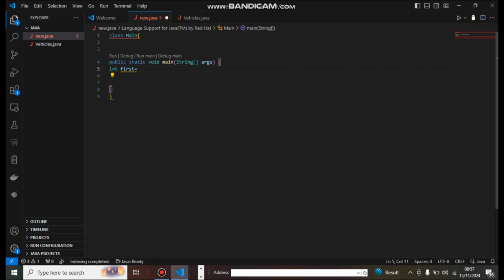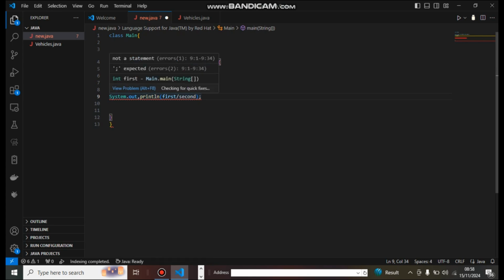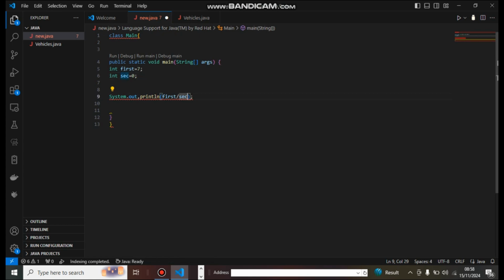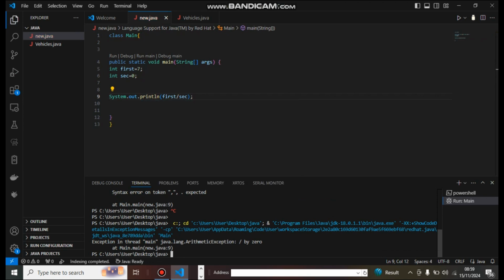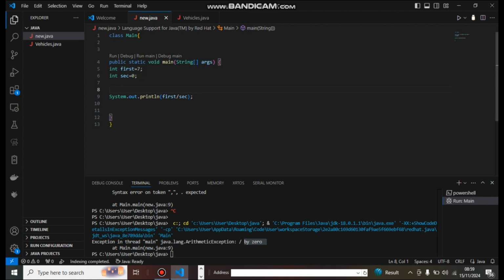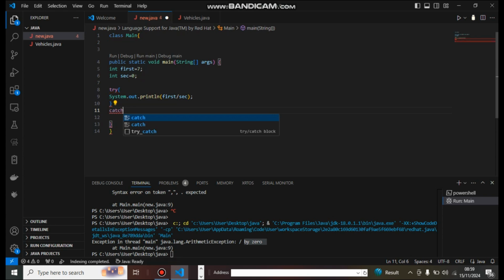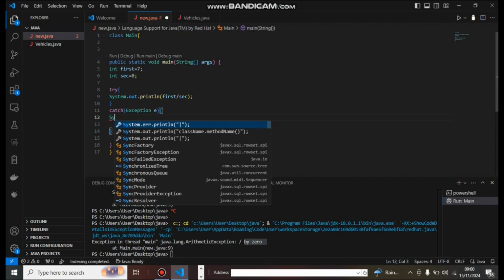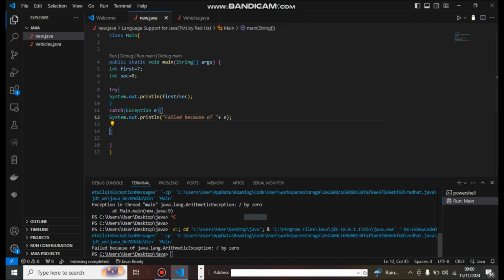Java Exceptions "Get rid of the bugs in your coffee"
Description:

In this beginner-friendly Java tutorial, we'll dive into the essentials of exception handling using try and catch blocks, with a special focus on the ArithmeticException. This video starts with a real-world example of dividing numbers in Java, showing what happens when an error occurs during a division by zero, which throws an ArithmeticException.

We’ll cover:

Understanding Exceptions: Learn what exceptions are, why they occur, and the difference between checked and unchecked exceptions.
Using try-catch Blocks: See how to wrap your code in try blocks to handle errors and prevent crashes.
Catching ArithmeticException: Specifically, we'll show how to catch an ArithmeticException that occurs with division operations. You’ll learn to display user-friendly messages instead of abrupt errors.